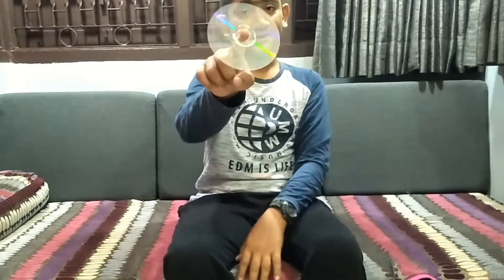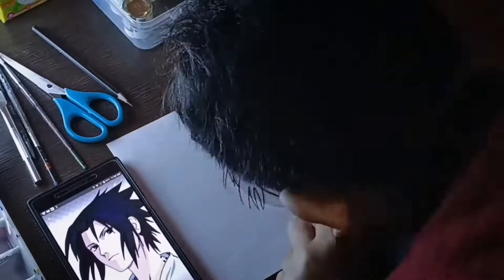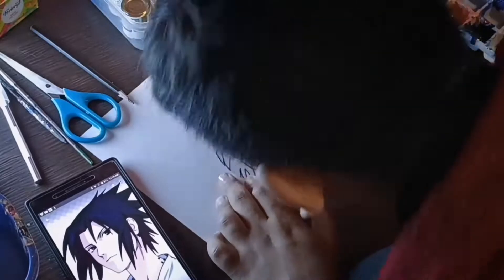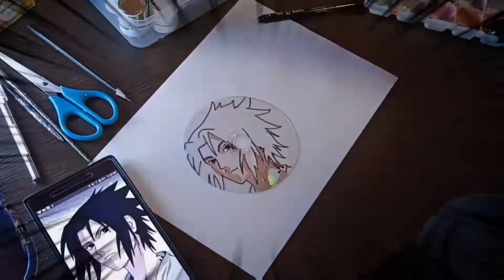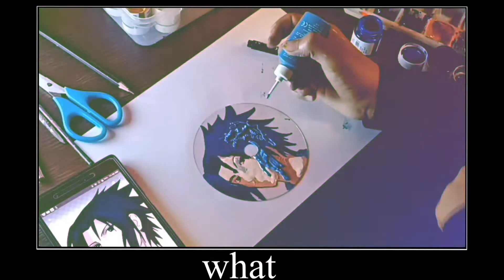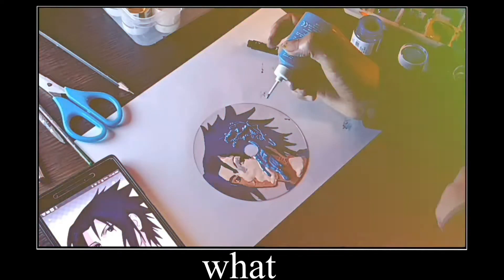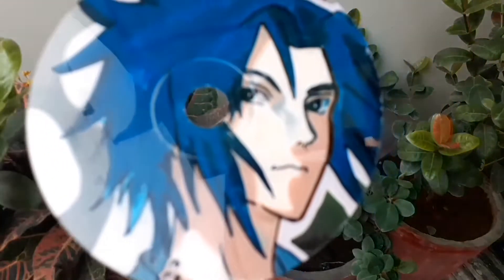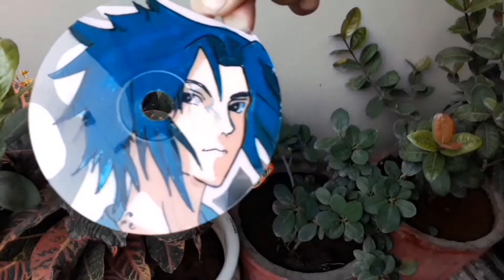Drawing On A Clear CD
In this video I am going to customizing a clear CD.

About channel

I this channel I do drawing and Customising and unboxing of drawing materials and also test them.

About me

My name is Urv Suthar and I leave in Gujarat Mehsana.

The link of drawing photo

This song are taken from MP3Tube the song are very nice.